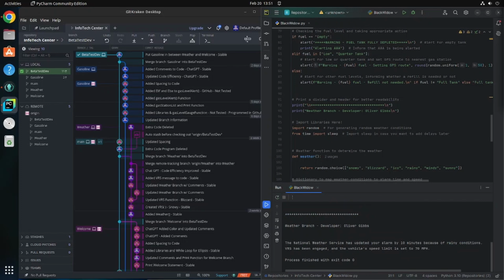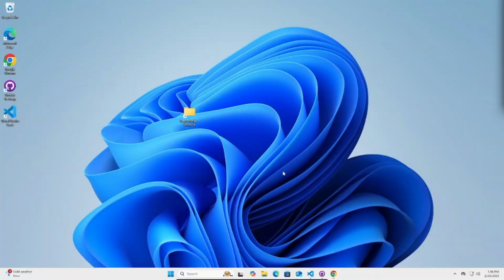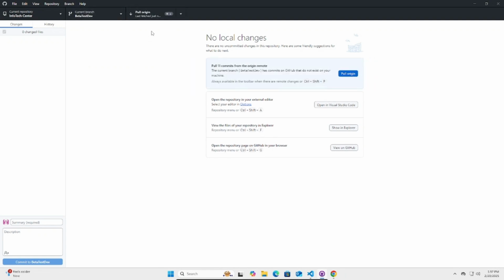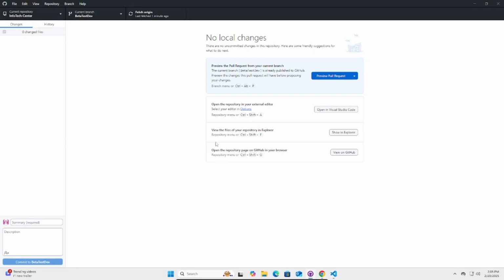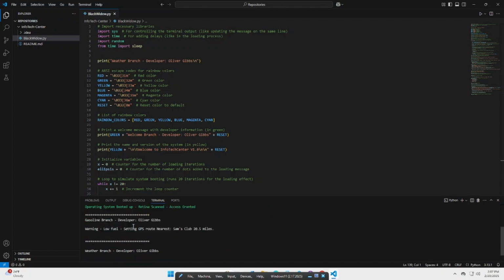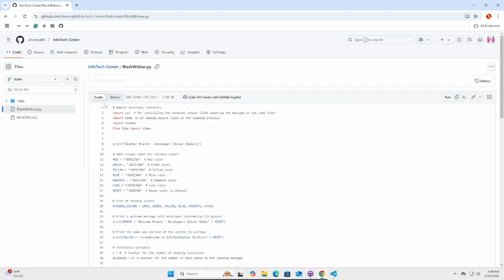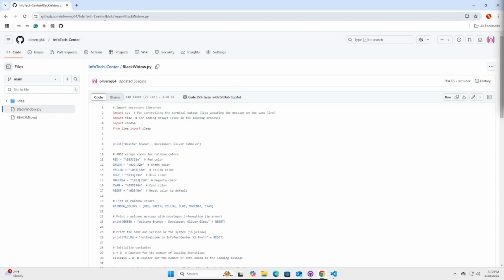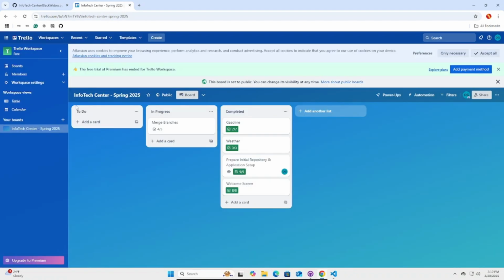Python Programming and Development Tools Vlog part 2